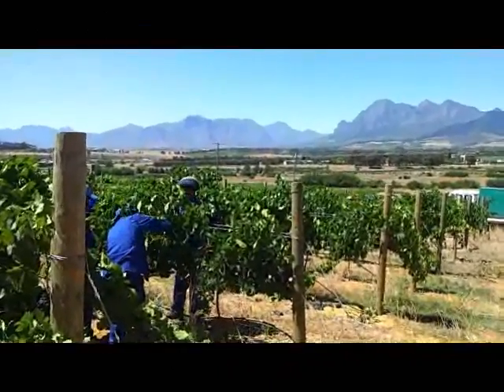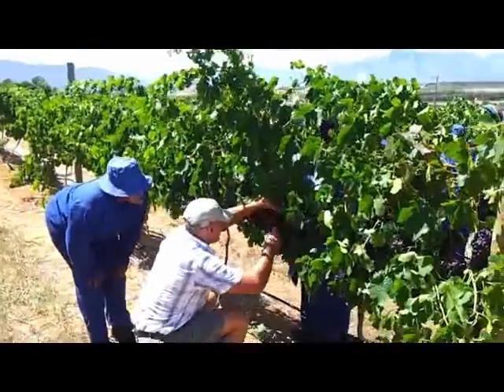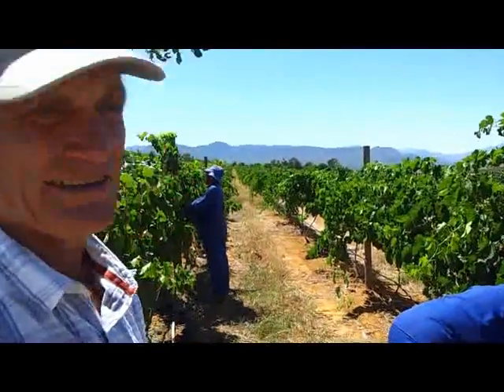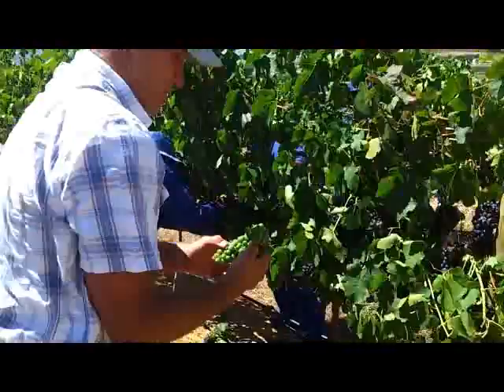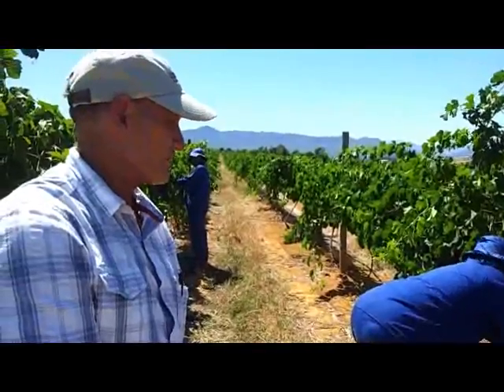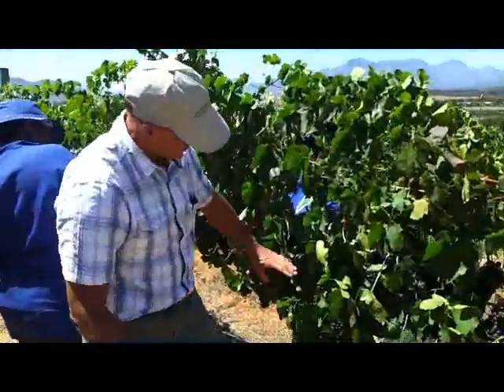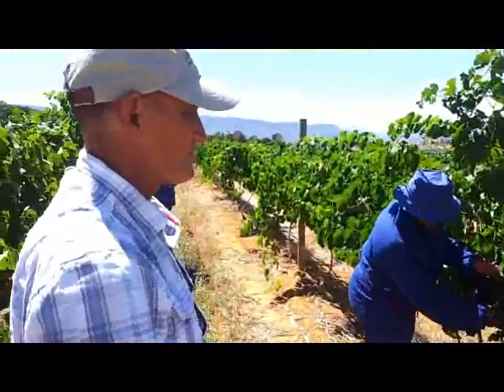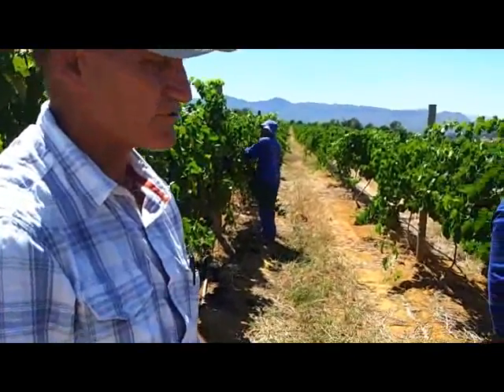Fairview: Harvest 2012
Donal Mouton, Viticulturist at Fairview, explains a bit about green harvesting.

"A green harvest is the removal of immature grape bunches, typically for the purpose of decreasing yield. In French, it is known as a vendange verte. Green harvesting is a relatively modern practice most often used to produce fine wine. Removing the tiny, immature grapes while they are still green induces the vine to put all its energy into developing the remaining grapes. In theory this results in better ripening and the development of more numerous and mature flavour compounds. In the absence of a green harvest, a healthy, vigorous vine can produce dilute, unripe grapes."